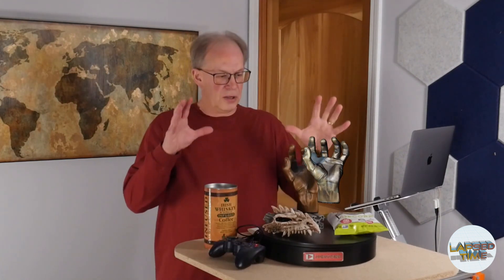My impressions and comparison of these two 3D scanners to hopefully help you decide which is best.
This video is my impressions and comparison of the Creality CR-Scan ferret and Revopoint Inspire 3D scanners.  My goal is to hopefully help you in making a decision if you are looking at purchasing one of these devices.

Another great resource for information and capabilities along with lots of examples are the Facebook groups, Discord channels or user forums for each of these devices.

Current version of the software used as of this recording:
 Revoscan 5.4.2
 Creality Scan 2.3.5

00:00 Intro
01:43 Use Case
02:17 Physical Devices
04:18 Software Scanning
06:00 Phone Connection
06:48 Frame Capture
08:19 Object Tracking
10:00 Black Objects
11:30 Point Cloud to Mesh
12:36 Selection Tools
13:14 Fill Hole Tools
13:57 Image Mapping
15:06 Revert Settings
15:49 My Choice
17:22 Outro